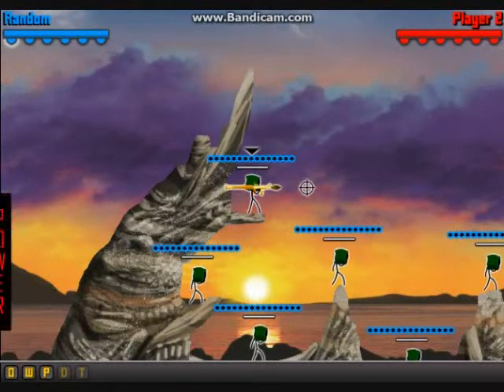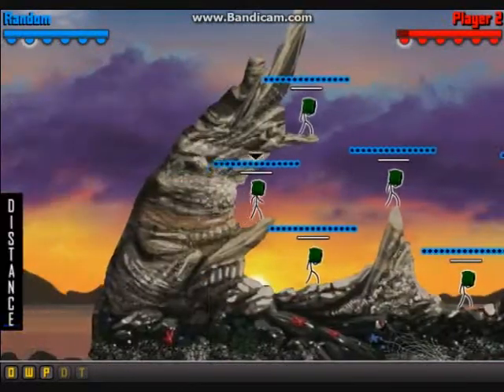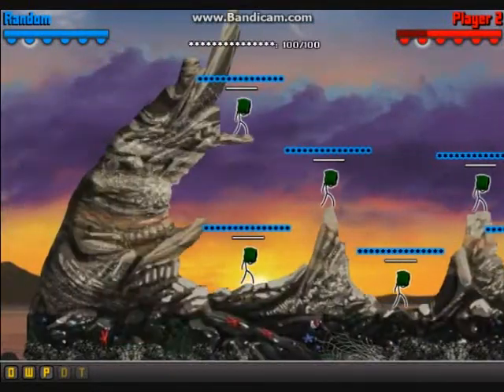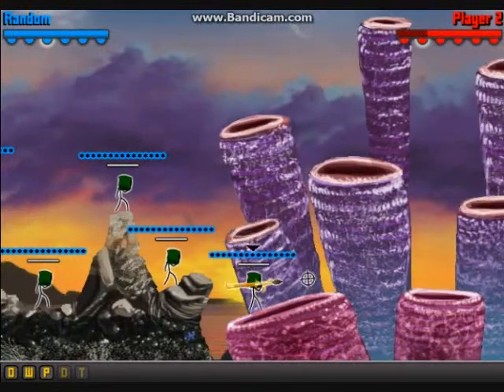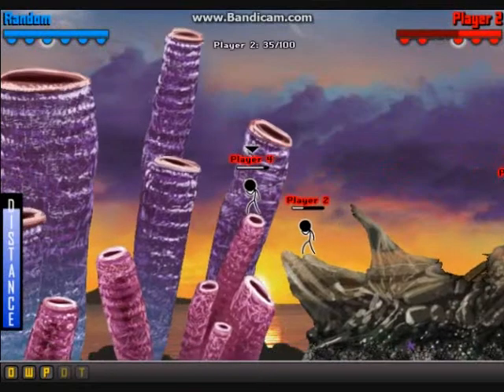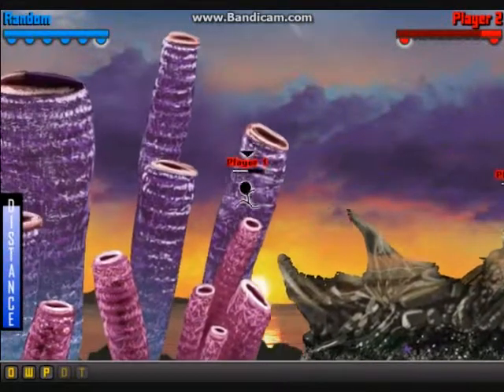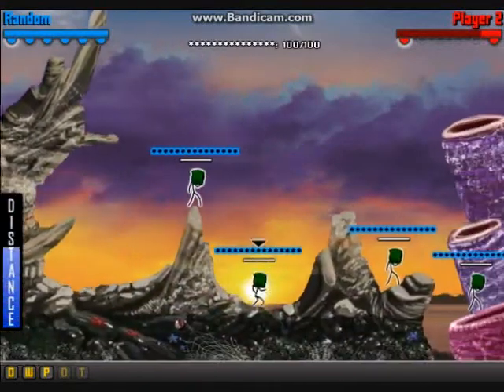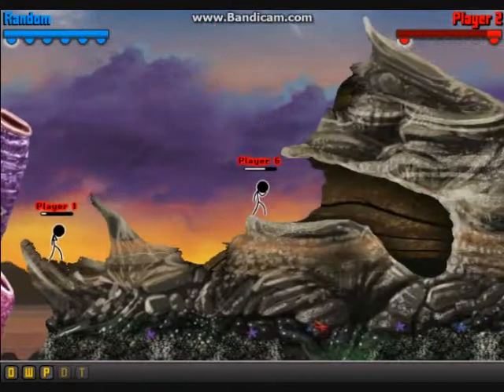Territory War 3: Cove Strategies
Tips and tricks for the map Cove, Mainly for the left side. Sorry if i rushed through the video, I was in a hurry and my computer has been lagging lately so i had to speed up the videos so i had to talk fast when i was narrating it. I hope you guys enjoy :D